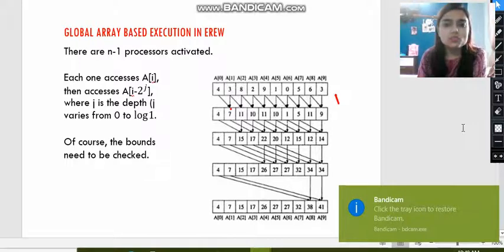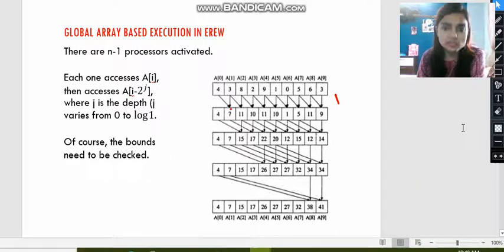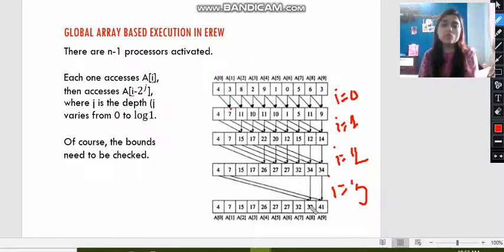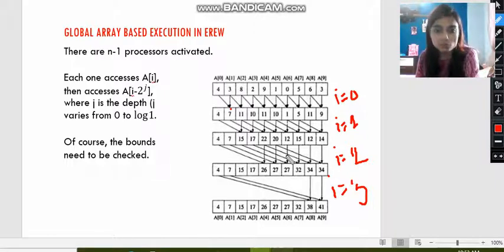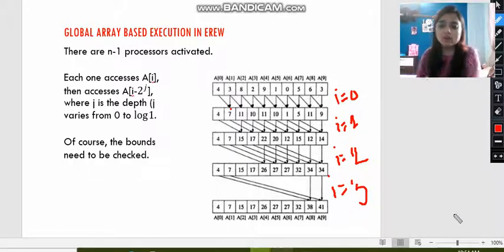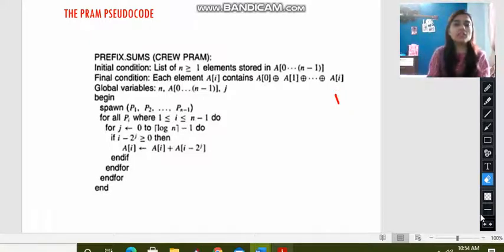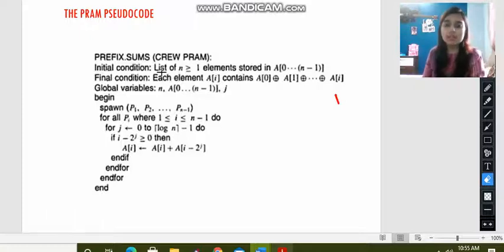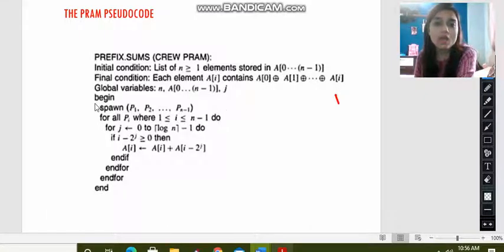PC 28 2